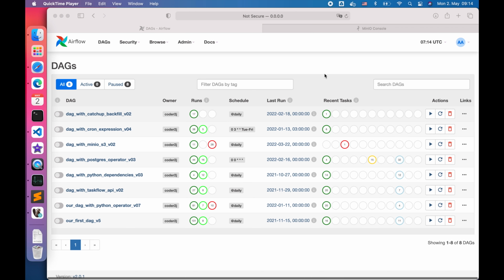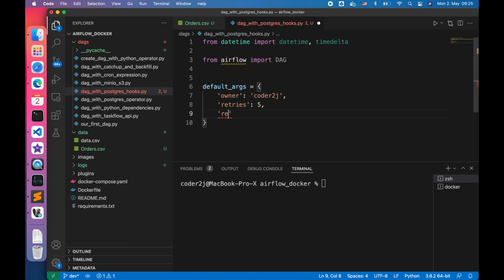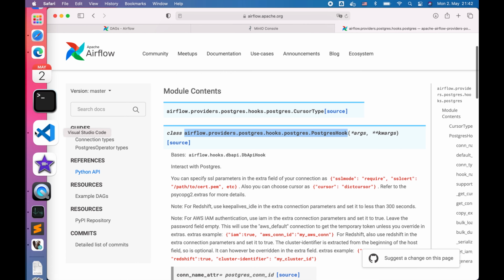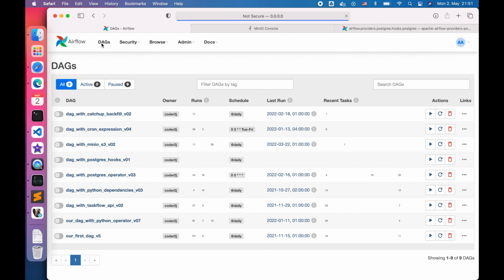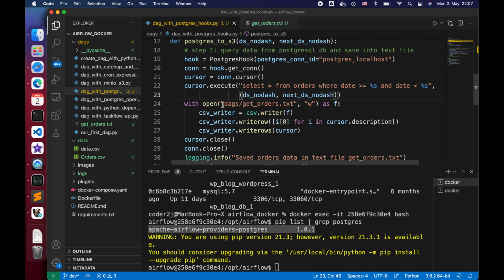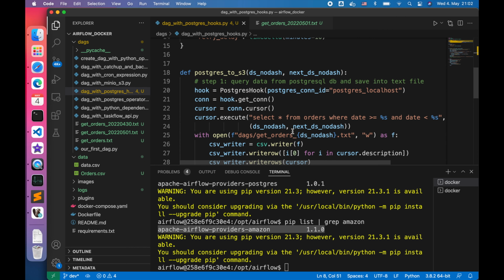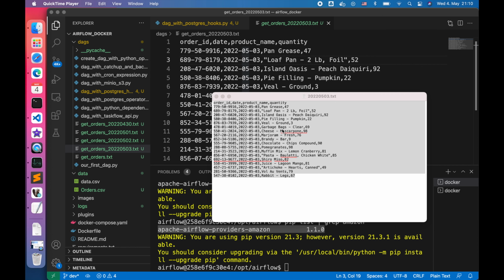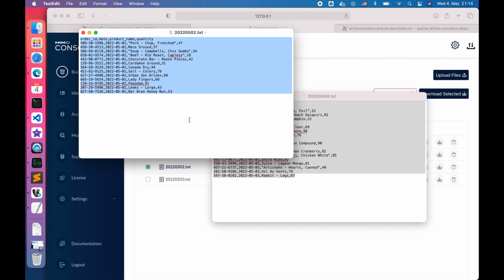Airflow Hooks S3 PostgreSQL: Airflow Tutorial P13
VIDEO CONTENT 📚
Today I am going to show you how to use hooks to query data from Postgres DB, then upload it to the AWS S3 Bucket. By watching this video, you will know:
👉 What is the Airflow hook
👉 How to use the hook to query data from DB
👉 How to use the hook to upload a file into S3
👉 How to keep your project folder clean by NamedTemporaryFile

00:00 - Load csv into Postgresql DB
02:23 - PostgreSQL hooks - query data
09:00 - Dynamic SQL query with Airflow maros
11:44 - AWS S3 hooks - upload local file into S3
15:45 - Keep project folder clean by Namedtemporaryfile